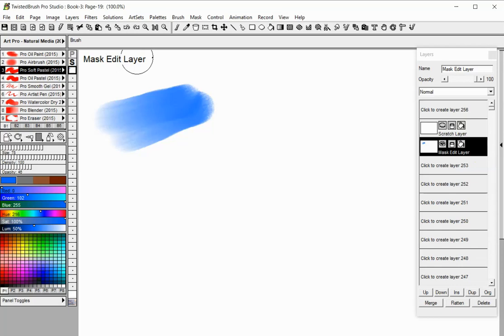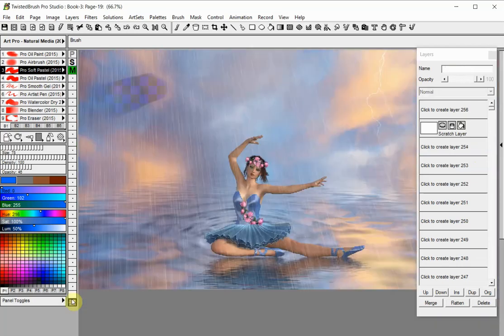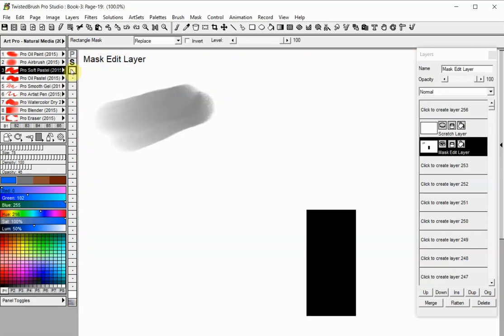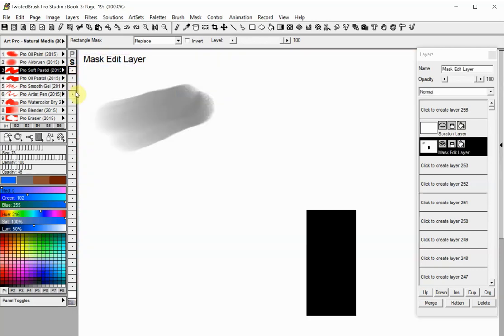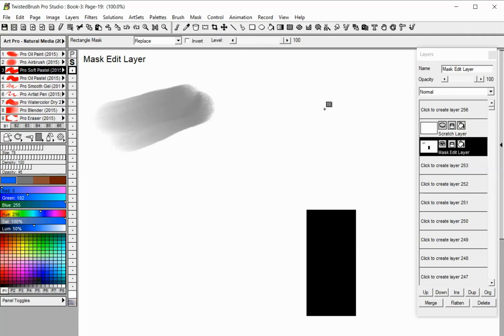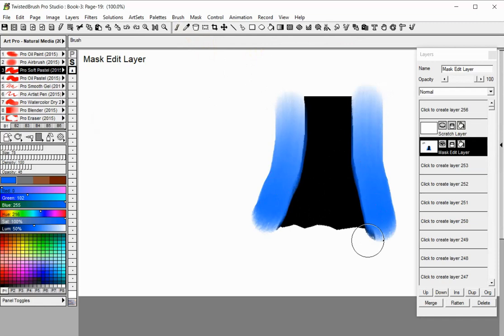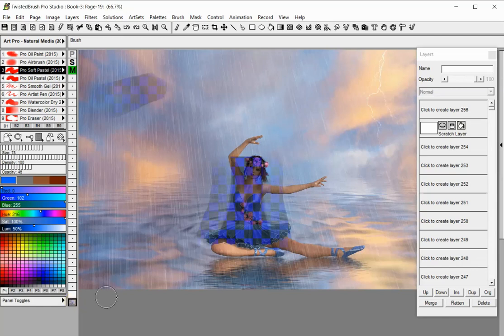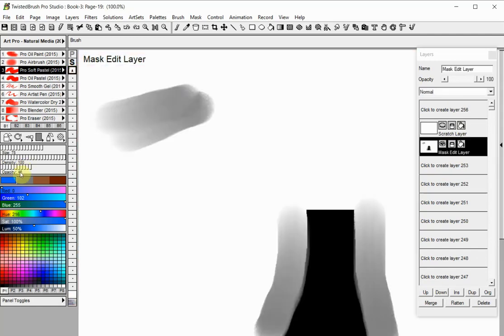TwistedBrush Tutorials: Special Layers - The Mask Edit Layer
Learn how to edit masks in the Mask Edit Special Layer in TwistedBrush Pro Studio.